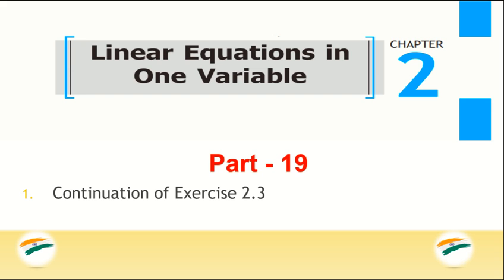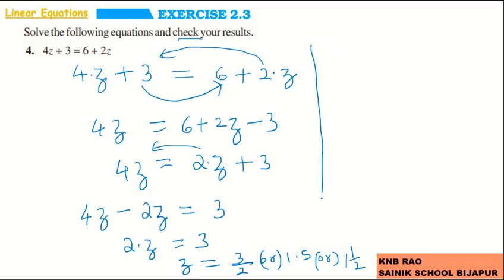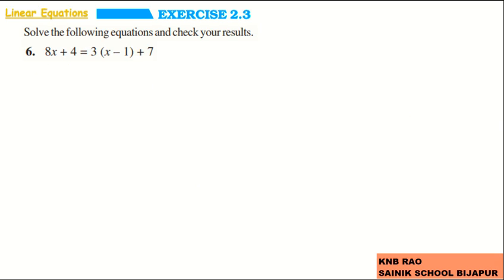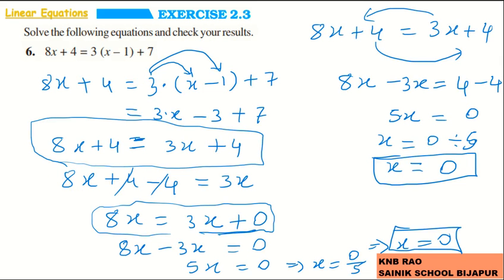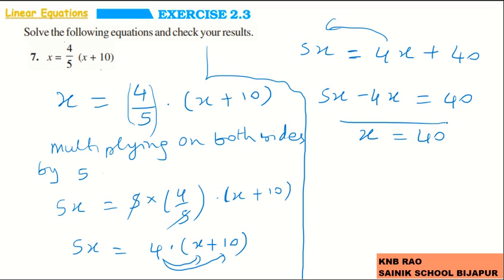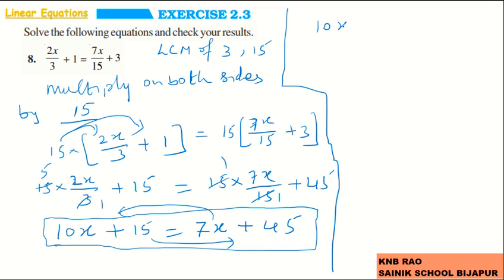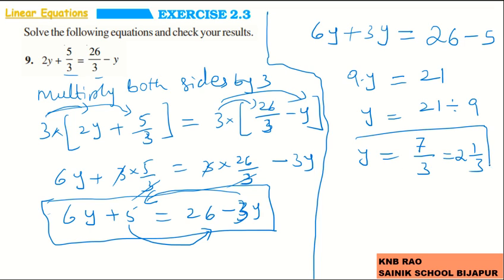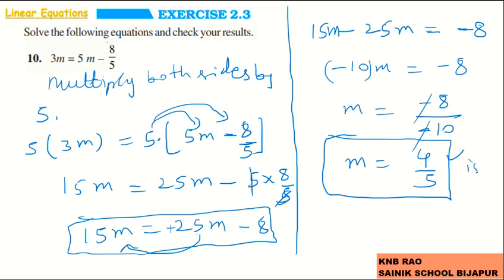LINEAR EQUATIONS IN ONE VARIABLE, PART 19: CBSE VIII STANDARD, MATHEMATICS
LINEAR EQUATIONS IN ONE VARIABLE, PART 19: CBSE VIII STANDARD, MATHEMATICS, SOLVING EQUATIONS WHICH HAVE VARIABLE ON BOTH SIDES AND CONTINUATION OF THE EXERCISE 2.3